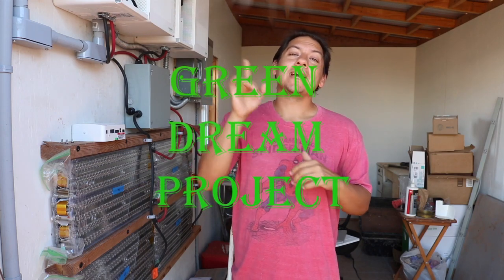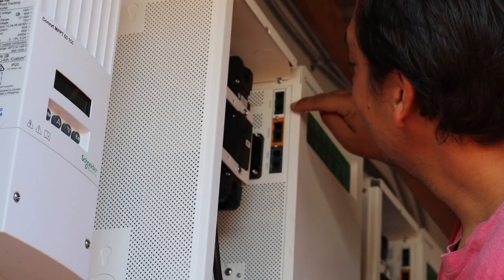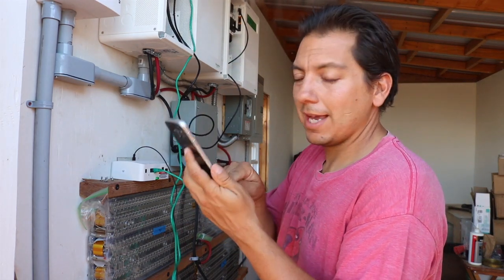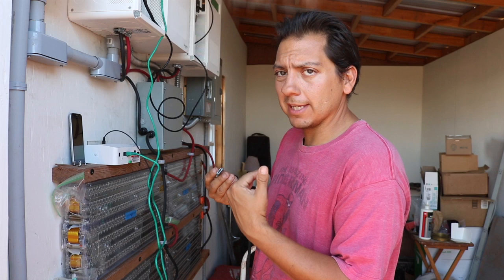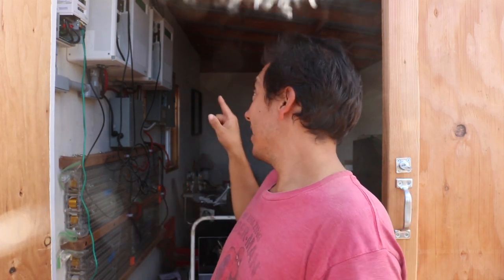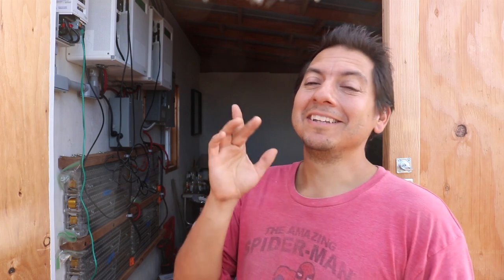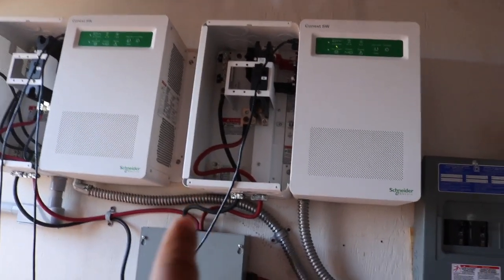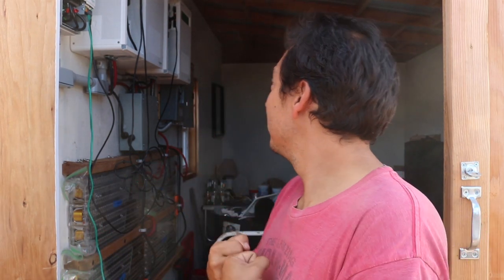Stacking my two Conext inverters (off grid system)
Our latest video details my harrowing adventure in stacking our inverters. It was quite the adventure, there were some twists and turns for sure. Please leave and questions or comments down below.

Instagram.com/greendreamproject

We are a husband and wife team who decided to make the leap from living the city life to and off-grid homestead. We have no training in carpentry or electrical work. We've come armed only with two Permaculture Design Certificate's and a whole lot of determination.

Join us on our journey to move beyond a sustainable lifestyle into a regenerative one. We picked to live in the desert because we love the location and we wanted the challenge of bringing this desert landscape into productive abundance.